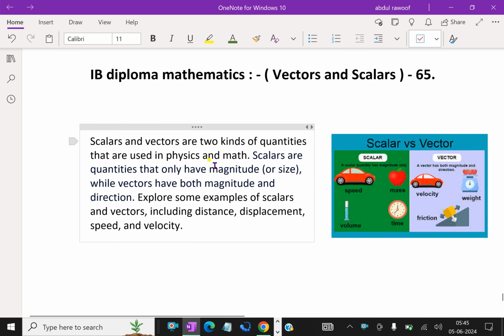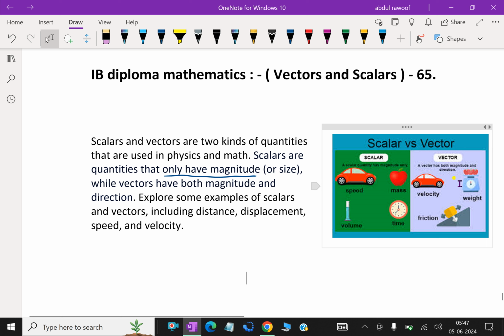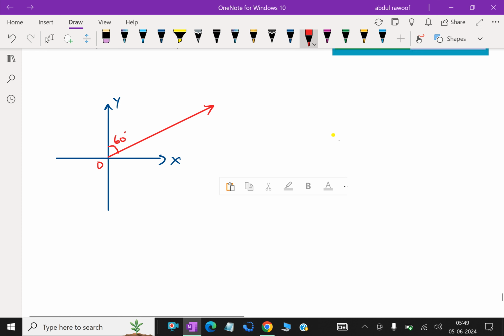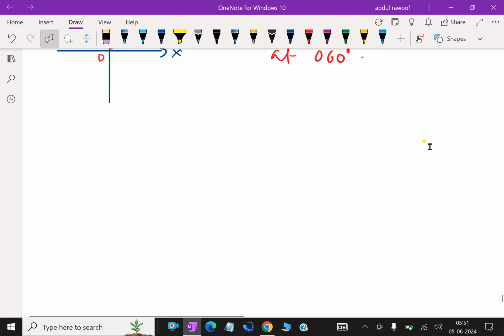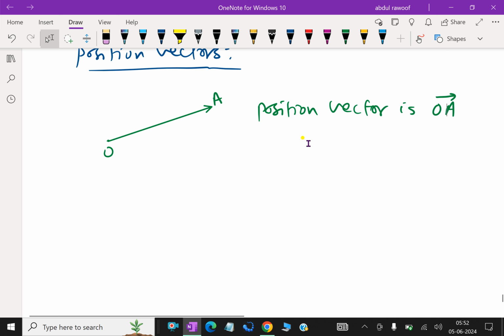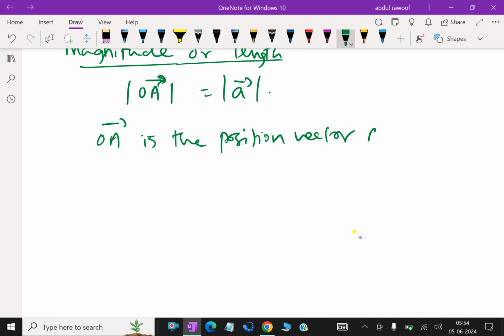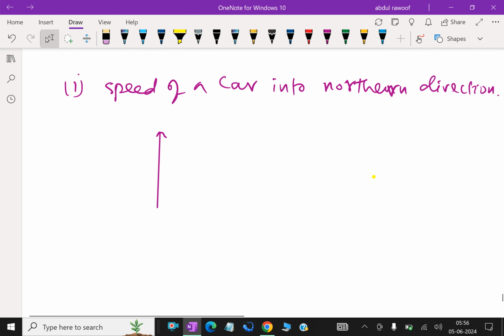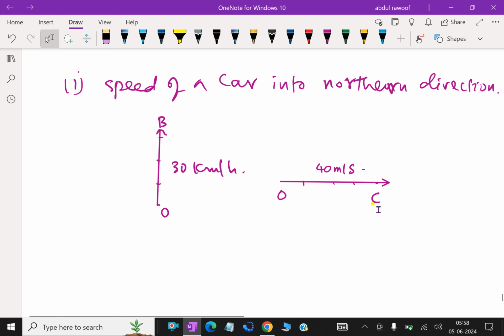IB diploma mathematics : - ( Vectors and Scalars ) - 65.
Scalars and vectors are two kinds of quantities that are used in physics and math. Scalars are quantities with only magnitude (or size), while vectors have both magnitude and direction. Explore some examples of scalars and vectors, including distance, displacement, speed, and velocity.